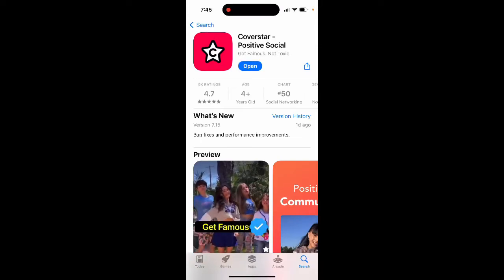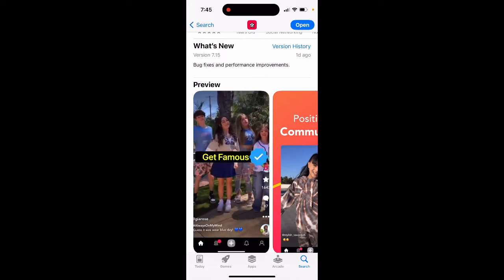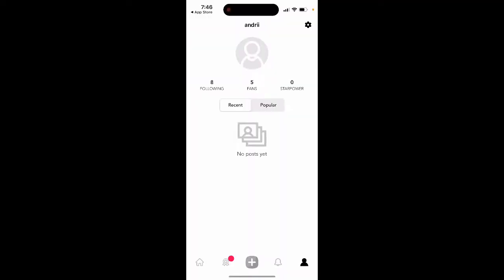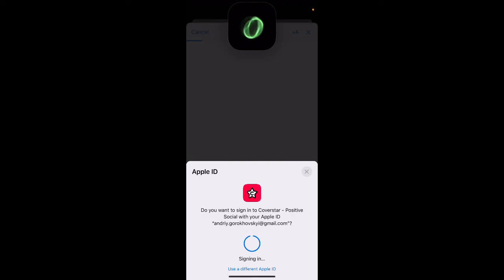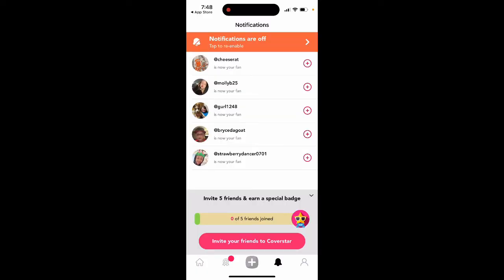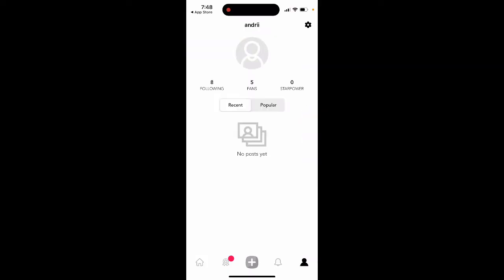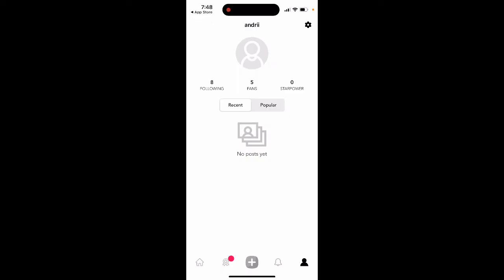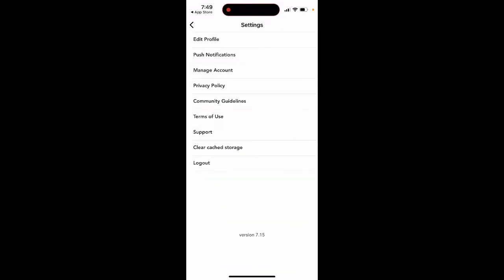How to use CoverStar app? Quick tutorial